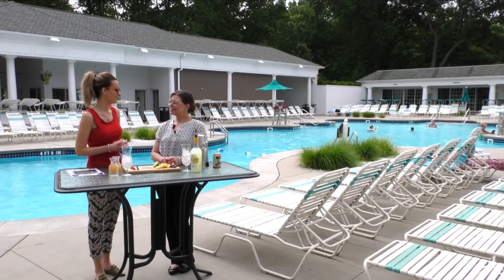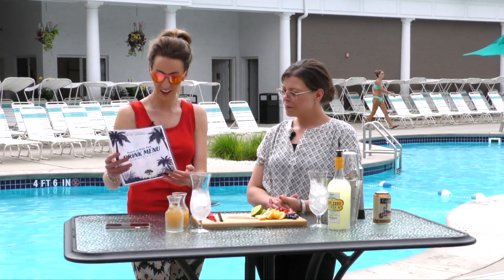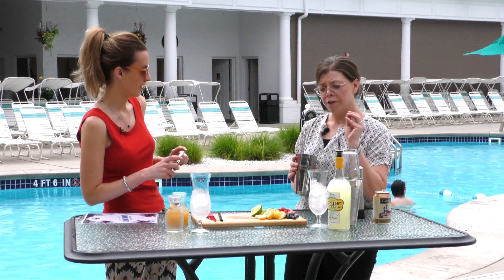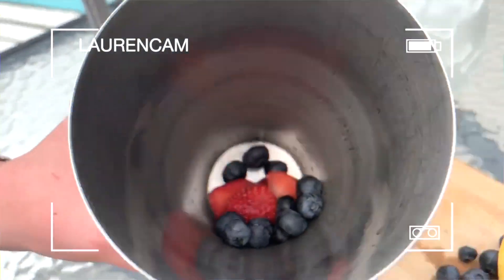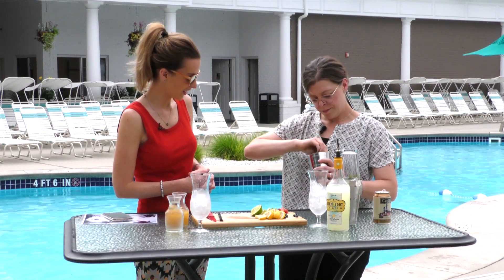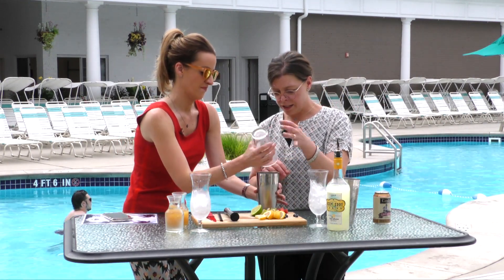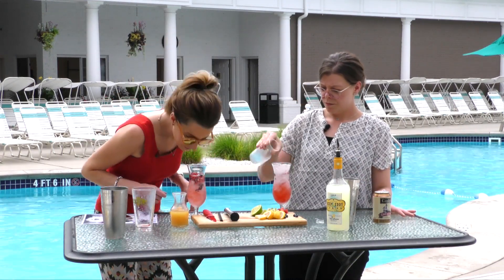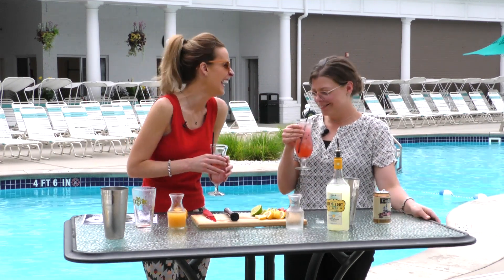Largo's Lemonade - Avalon at Buhl Park 8-18-2019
Melissa and Lauren whip up a signature poolside cocktail, perfect for those late summer evenings.